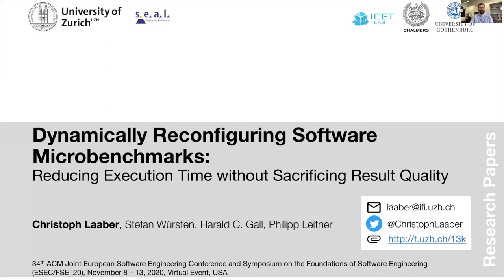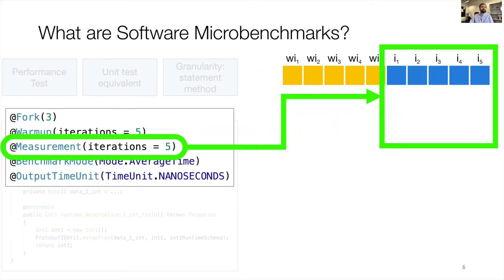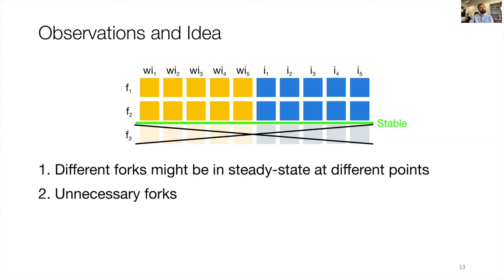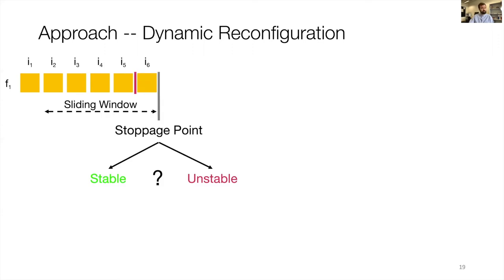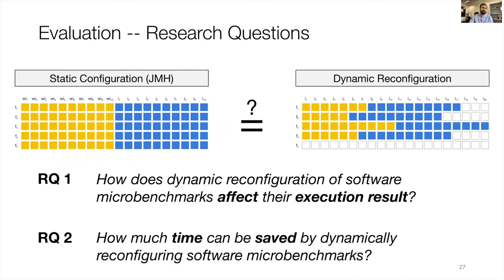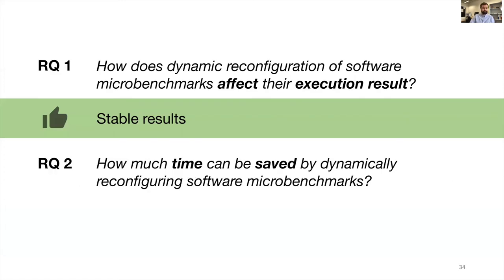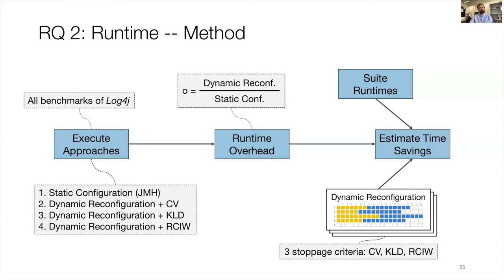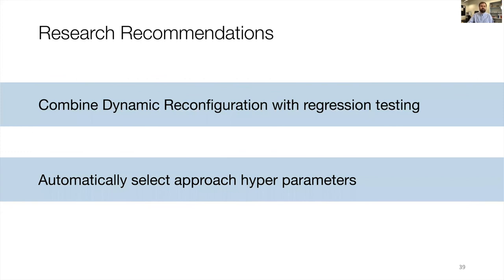Dynamically Reconfiguring Software Microbenchmarks: Reducing Execution Tim... (Video, ESEC/FSE 2020)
"Dynamically Reconfiguring Software Microbenchmarks: Reducing Execution Time without Sacrificing Result Quality (Video, ESEC/FSE 2020)
Christoph Laaber, Stefan Würsten, Harald C. Gall, and Philipp Leitner

Abstract: Executing software microbenchmarks, a form of small-scale performance tests predominantly used for libraries and frameworks, is a costly endeavor. Full benchmark suites take up to multiple hours or days to execute, rendering frequent checks, e.g., as part of continuous integration (CI), infeasible. However, altering benchmark configurations to reduce execution time without considering the impact on result quality can lead to benchmark results that are not representative of the software’s true performance. We propose the first technique to dynamically stop software microbenchmark executions when their results are sufficiently stable. Our approach implements three statistical stoppage criteria and is capable of reducing Java Microbenchmark Harness (JMH) suite execution times by 48.4% to 86.0%. At the same time it retains the same result quality for 78.8% to 87.6% of the benchmarks, compared to executing the suite for the default duration. The proposed approach does not require developers to manually craft custom benchmark configurations; instead, it provides automated mechanisms for dynamic reconfiguration. Hence, making dynamic reconfiguration highly effective and efficient, potentially paving the way to inclusion of JMH microbenchmarks in CI.

Supplementary archive (Badges: Artifacts Available)

Submitted to the conference by Christoph Laaber on 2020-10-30